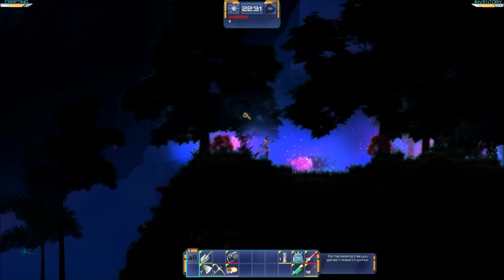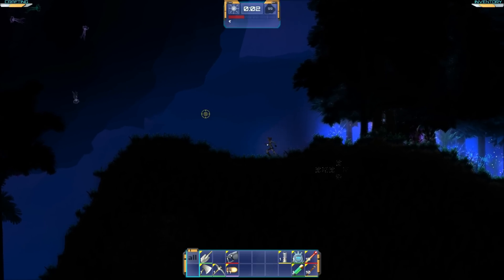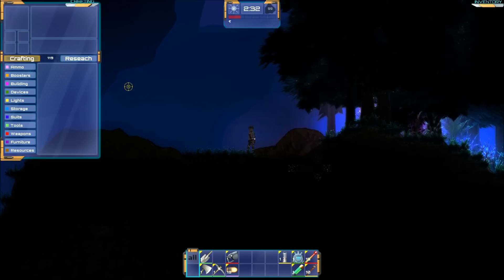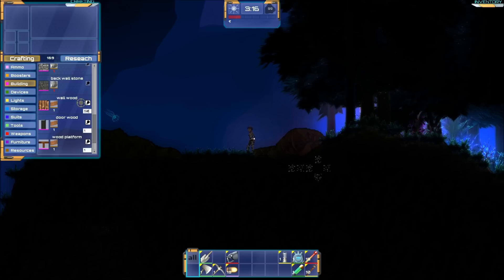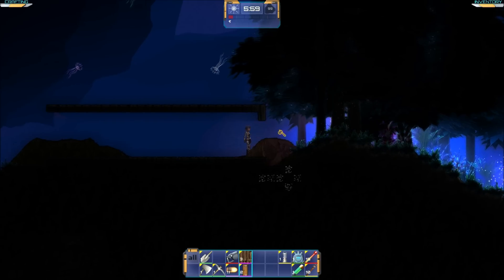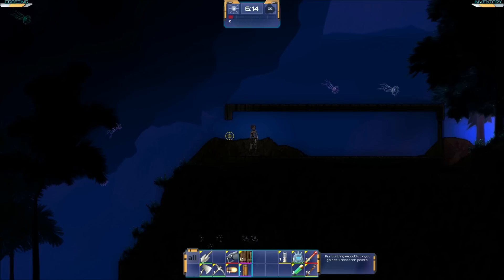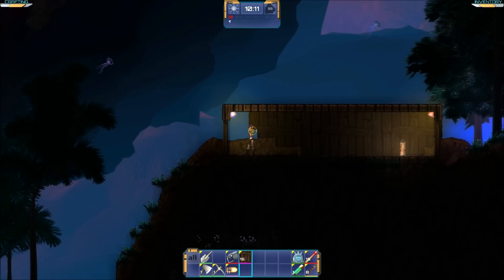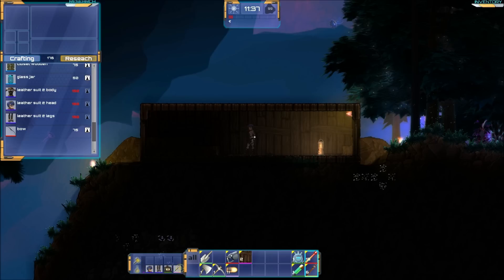Surviving Darkout Part 2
Darkout is now no longer in Beta and has gone on sale on many different online stores. In this series i start my tutorial/playthrough from scratch in easily the best version (1.0.3)so far of the brilliant Darkout! Enjoy!

Darkout is a sandbox, with strategy and survival components. One of the clearest influences present in the game comes from titles like Minecraft or Terraria, sandbox platformers where the player can build up facilities and modify his environment at will. But in Darkout there are some interesting points that make it worth to look at, starting by the importance that light has in the game.